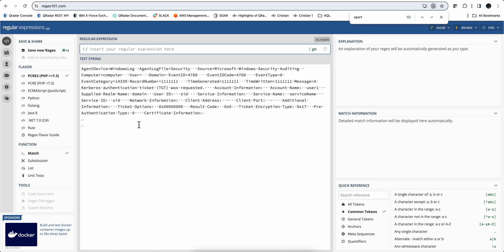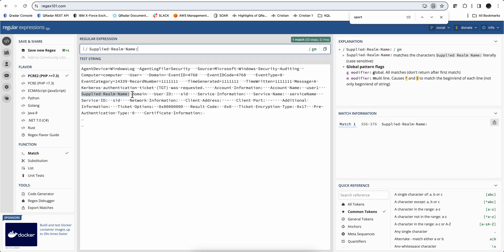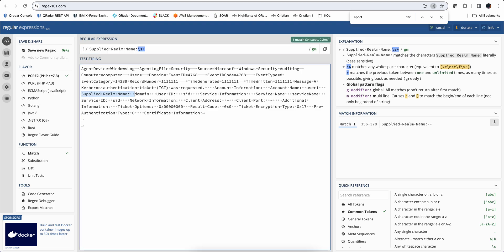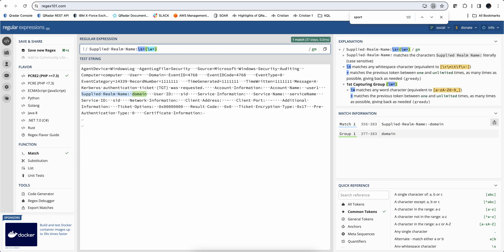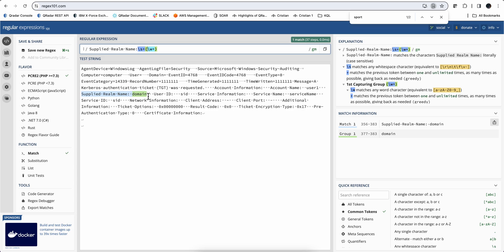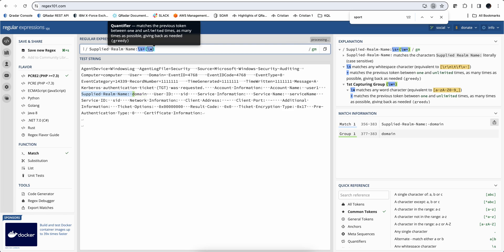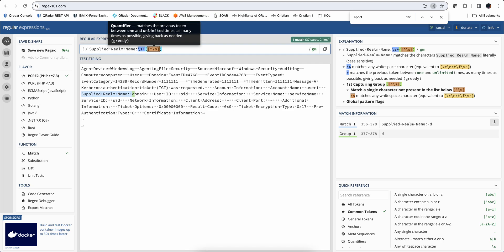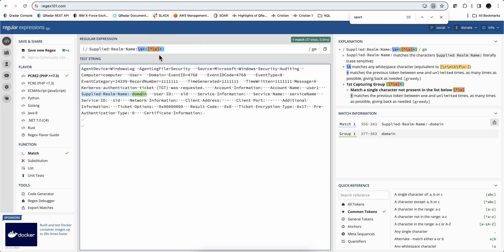Anything but. Regex